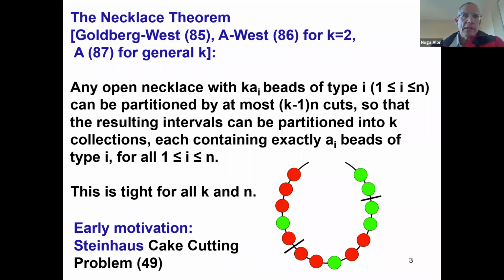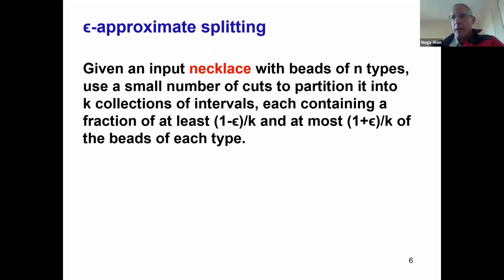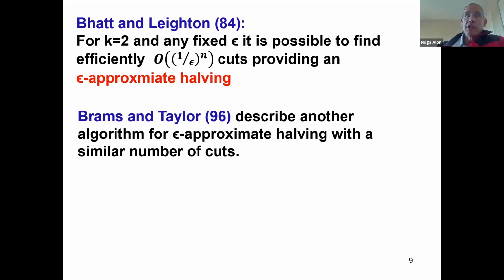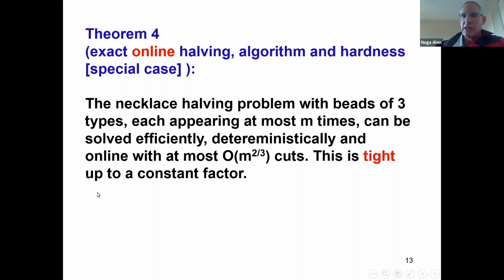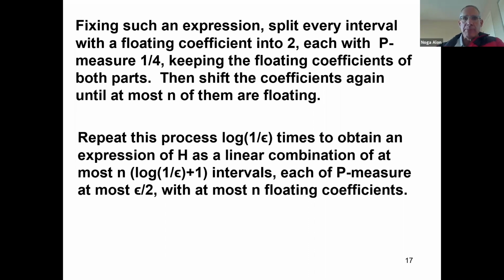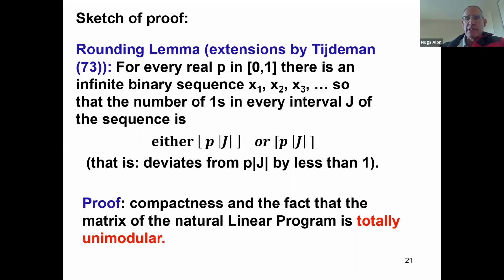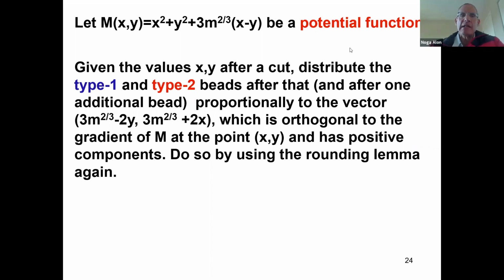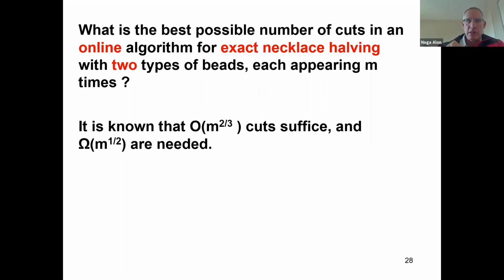Splitting Necklaces: Existence, Hardness and ApproximationNoga Alon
Topic: Splitting Necklaces: Existence, Hardness and Approximation
Speaker: Noga Alon
Date: October 5, 2020